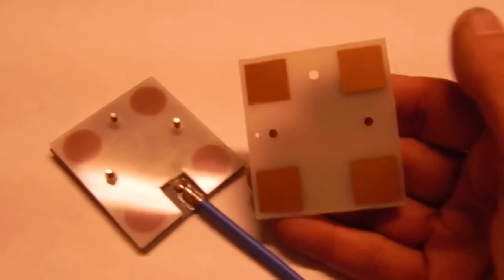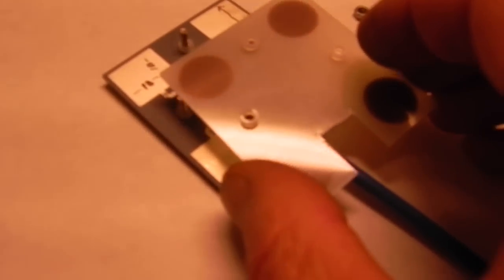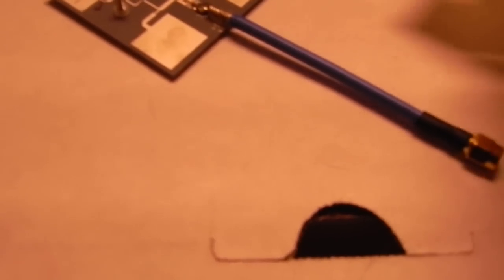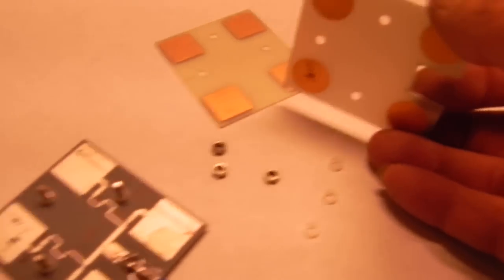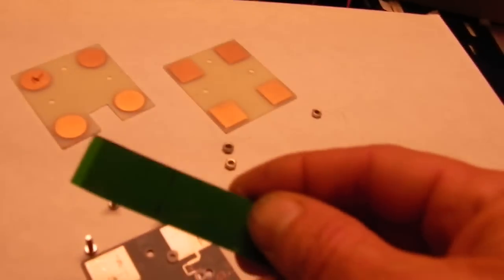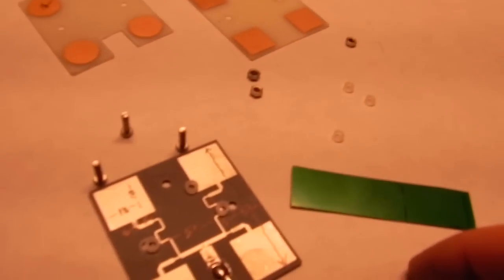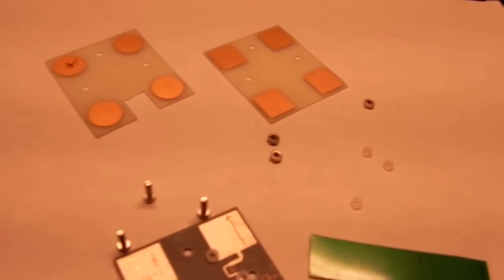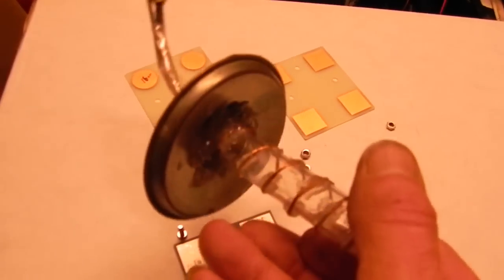What's inside the 5.8ghz patch panel antenna for fpv? diy version build pt1